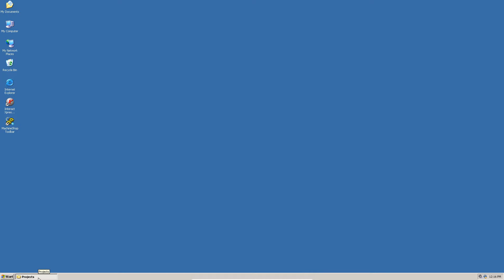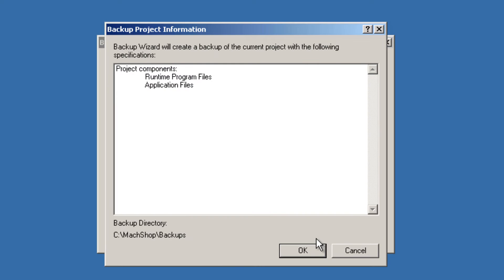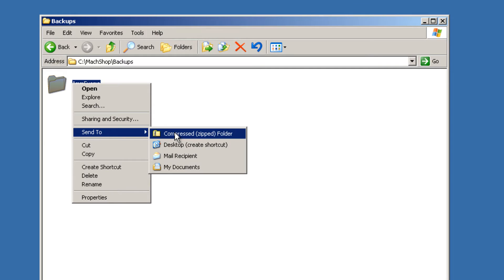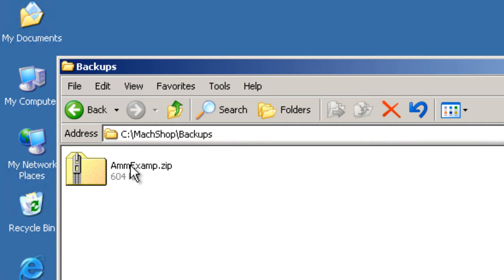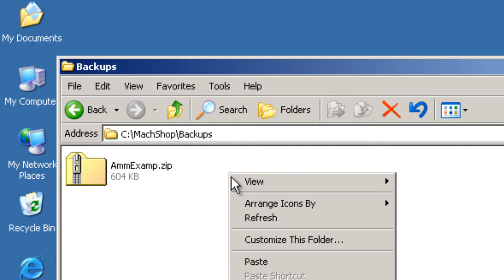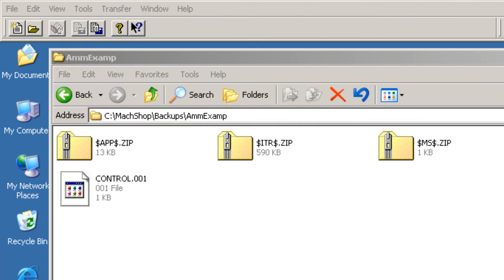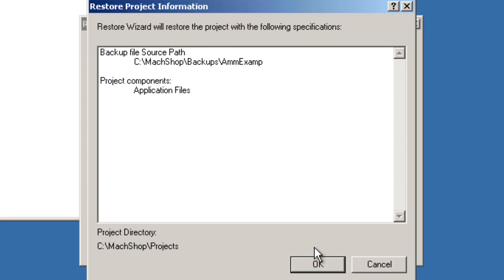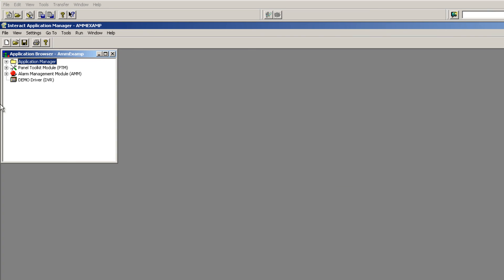CTC Interact project backup and restore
Parker's Interact/MachineShop is used to create and edit dedicated panel PC projects. This tutorial shows backing up and restoring a project.